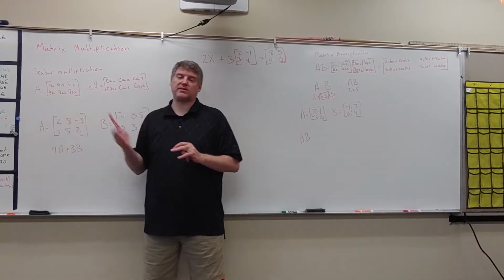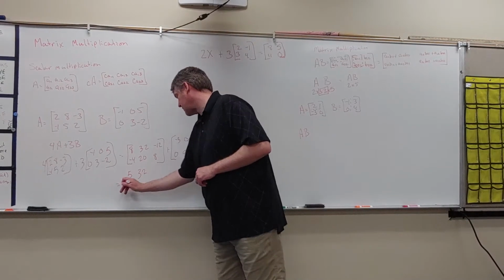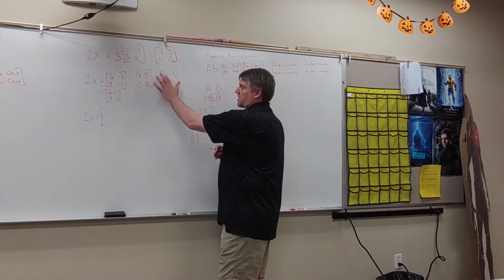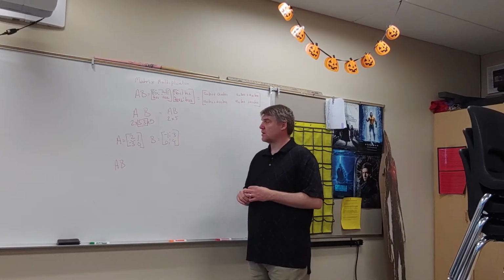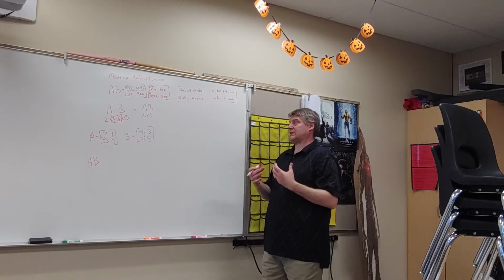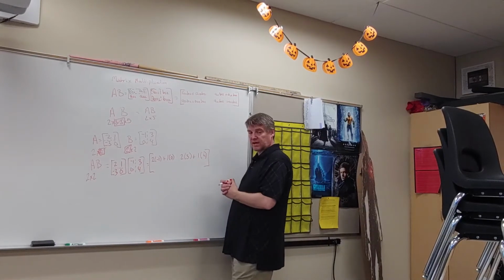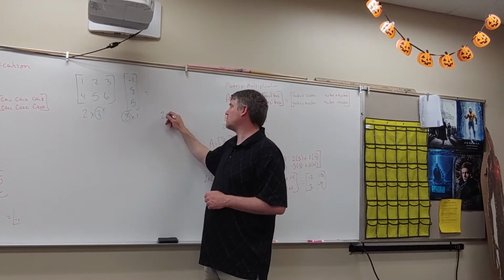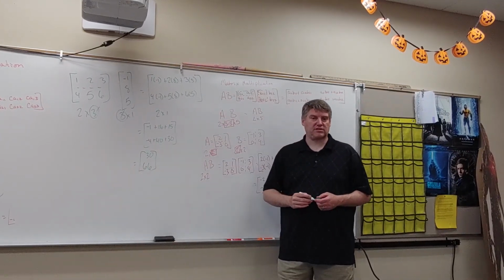alg 2 matrix multiplication